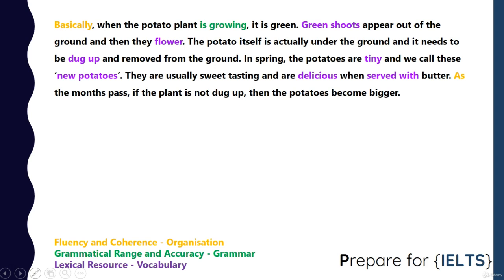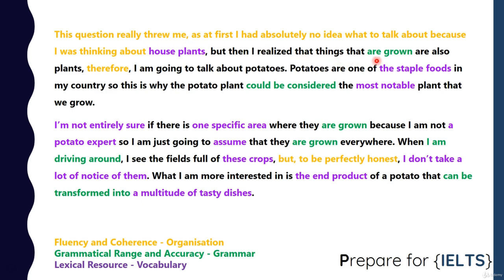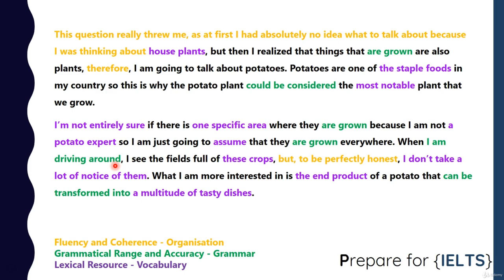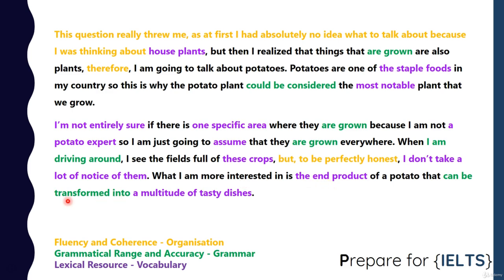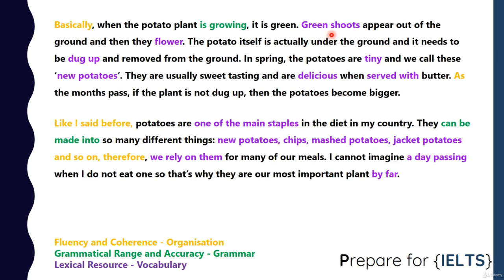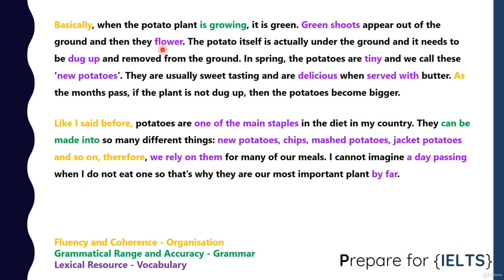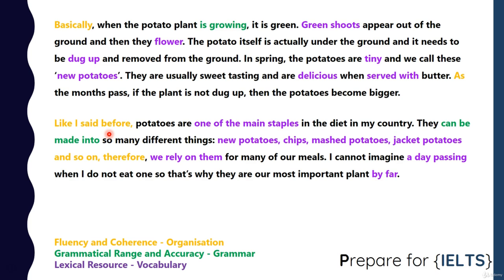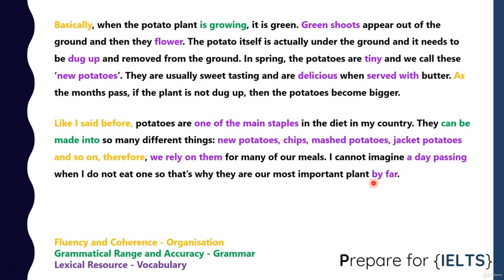16 Important plant in your country